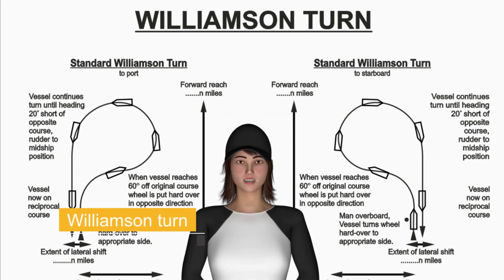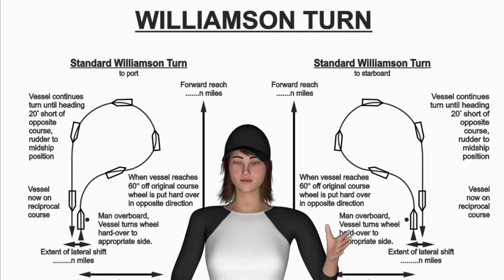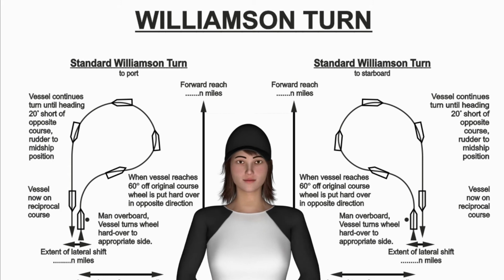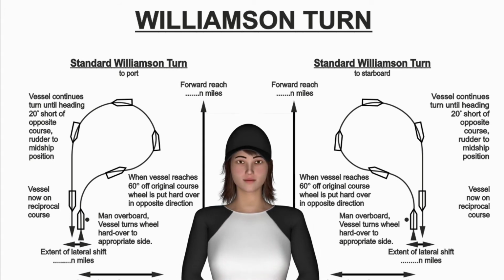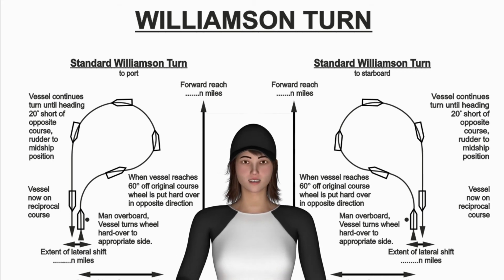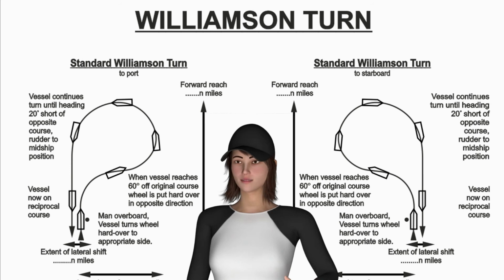Williamson turn-Man Overboard